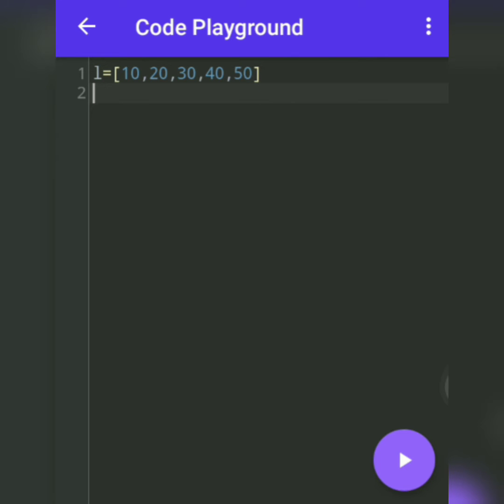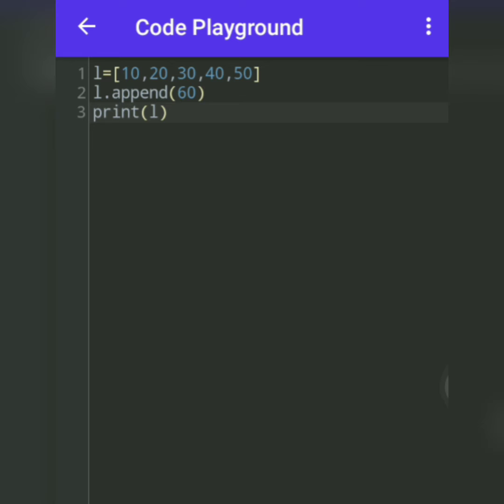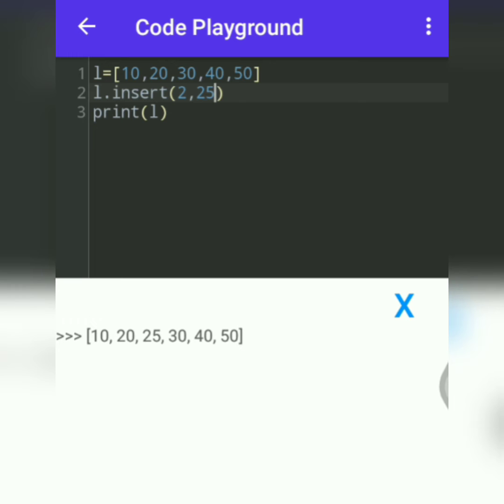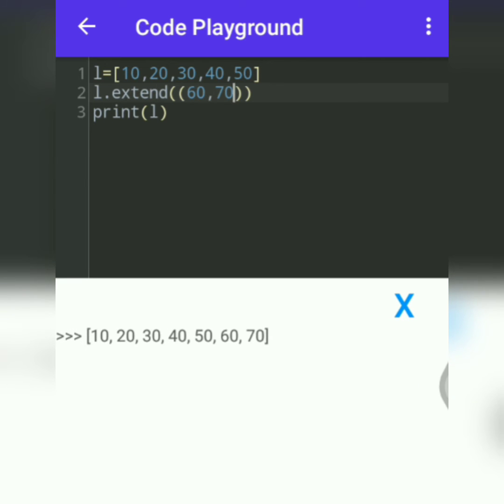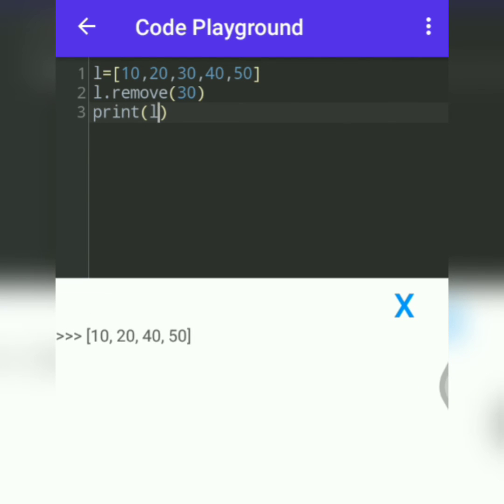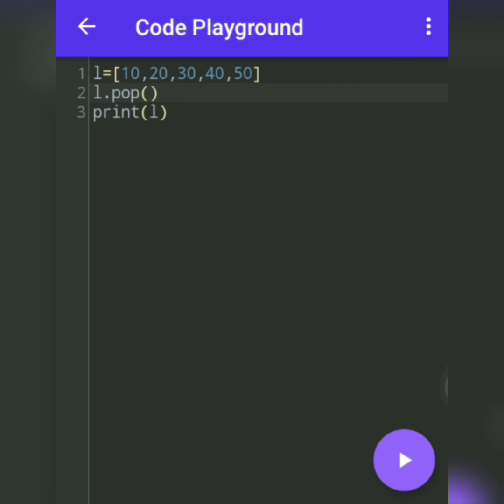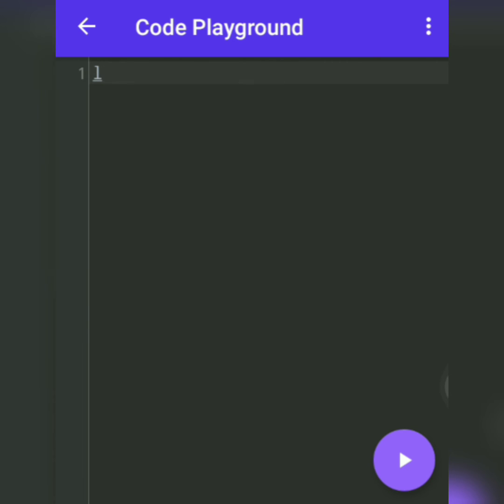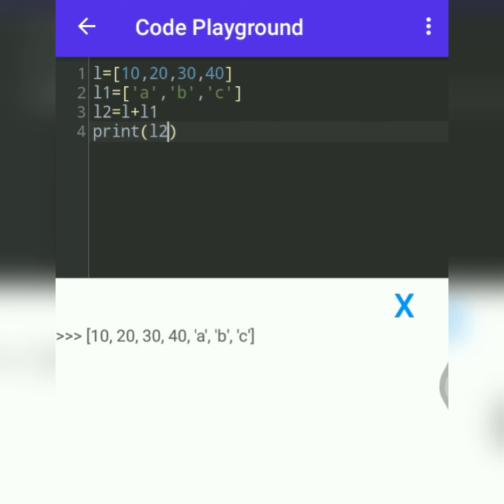Operations on list || Python